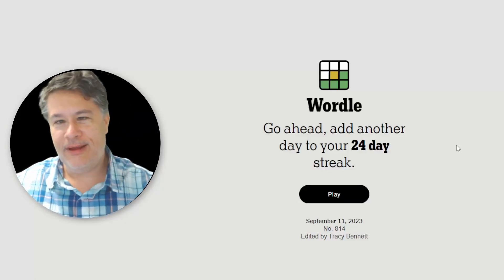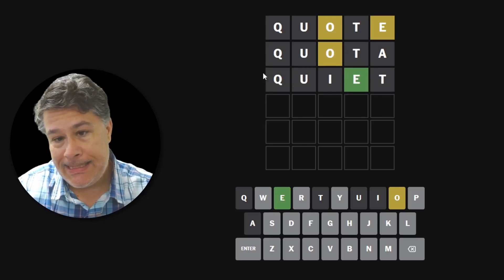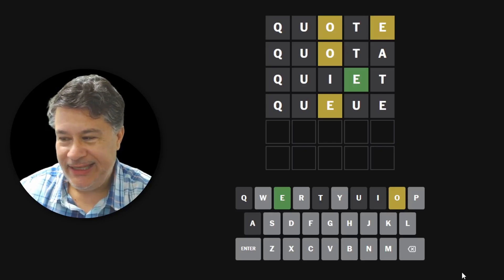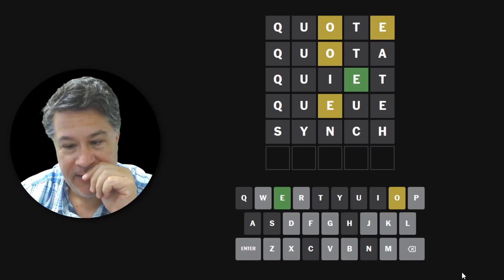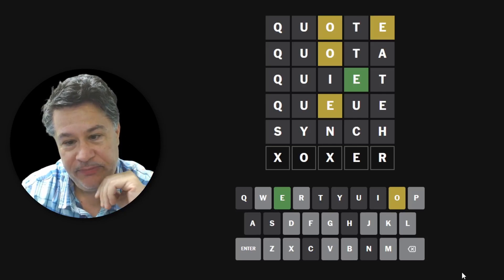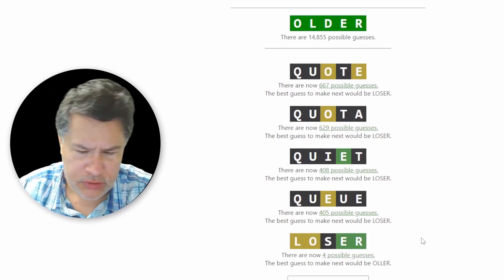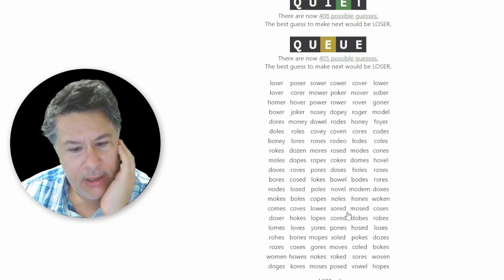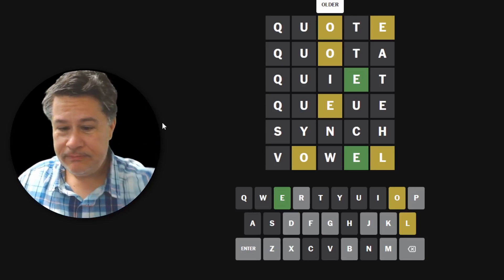Wordle Genius To Wordle Loser In 24 Hours Flat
Wordle Genius To Wordle Loser In 24 Hours Flat // Solving the NYT Wordle Puzzle for Monday, Sept 11, 2023